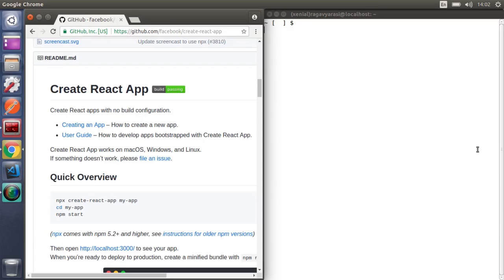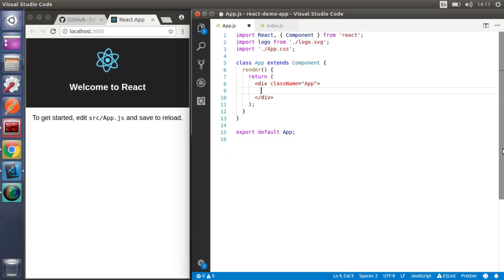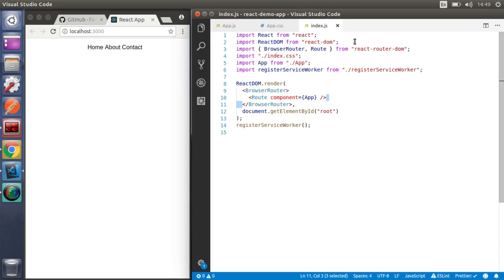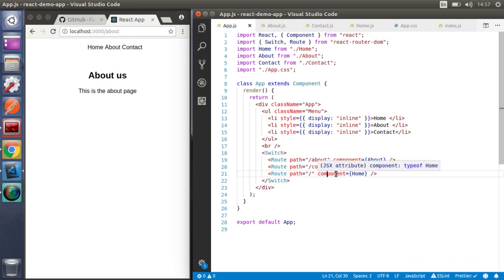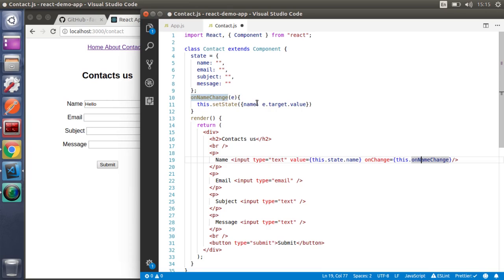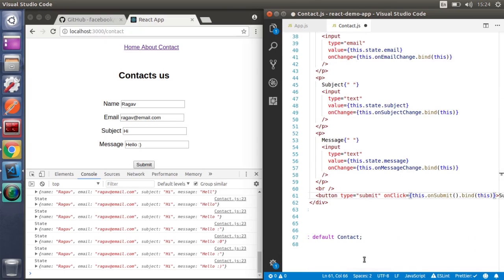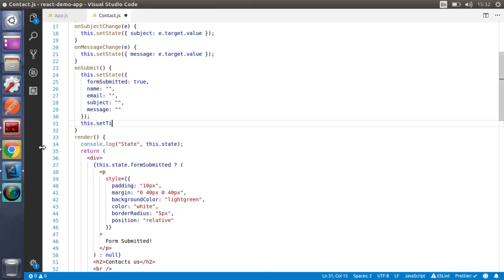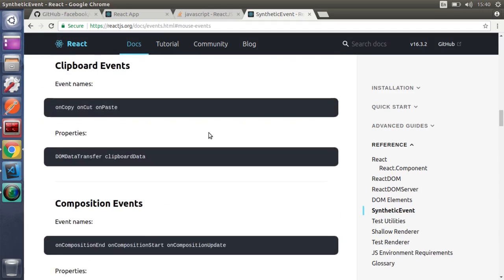Quick & Simple Intro to React.js - Part 3 - A Simple Demo App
A simple demo app using React.js to demonstrate how React Apps are built.